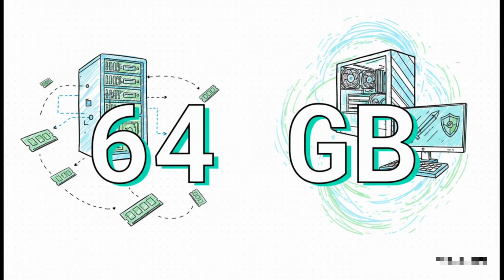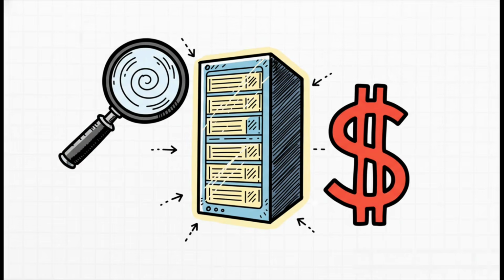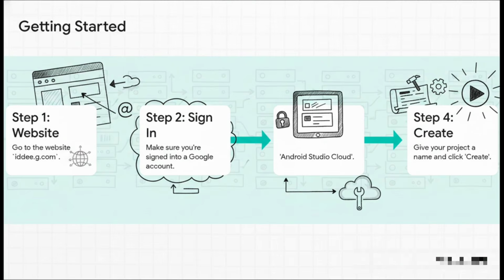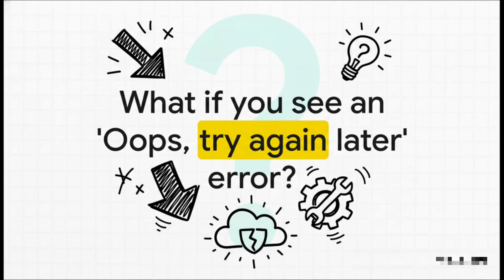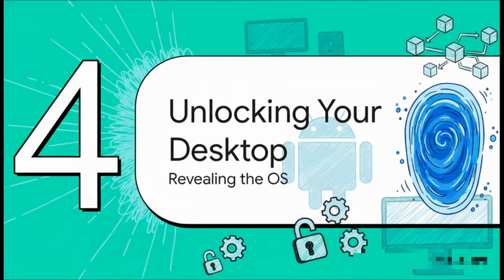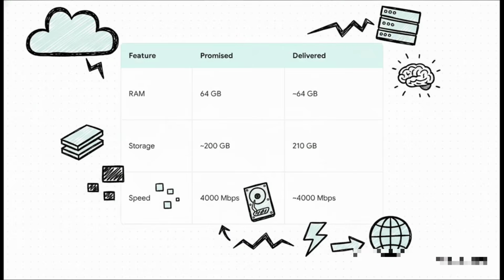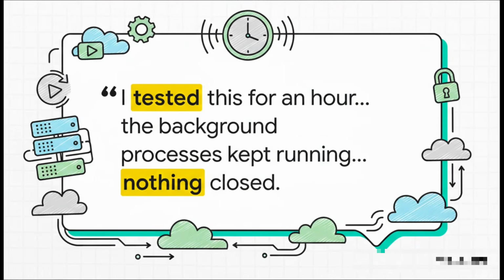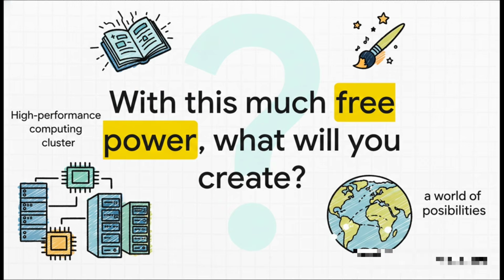Get FREE 64GB RAM RDP/VPS in 2026 | 4000 Mbps Speed | No Credit Card Needed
Are you searching for a powerful and reliable free RDP/VPS in 2025 that actually works? In this tutorial, I’m revealing a brand-new method to get a high-performance cloud-based RDP without using any credit card.

This setup delivers impressive specifications, making it perfect for advanced tasks and smooth multitasking.

Server Specifications: 🚀 64GB RAM
💾 210GB SSD Storage
🌐 4000 Mbps Internet Speed
🐧 Linux-Based Operating System

This method uses a cloud workspace environment that continues running even if you close your browser. That means you can execute long-running tasks without interruption. The performance remains smooth thanks to the high memory allocation, making it ideal for hosting, automation, testing, streaming support tasks, and other heavy workloads.

You only need a standard Google account to get started. After logging in, access the cloud workspace platform mentioned in the video, choose the Android Studio Cloud option, create your workspace, and complete the setup process. Once configured, you’ll have access to your high-speed remote desktop environment.

This 64GB RAM RDP setup is incredibly powerful for heavy tasks. If you face any delay while creating the workspace, stay on the page for a few minutes instead of refreshing. 🚀